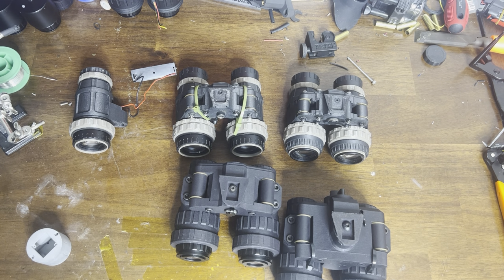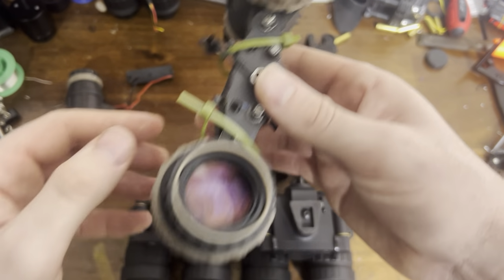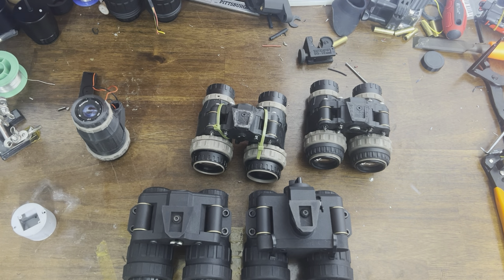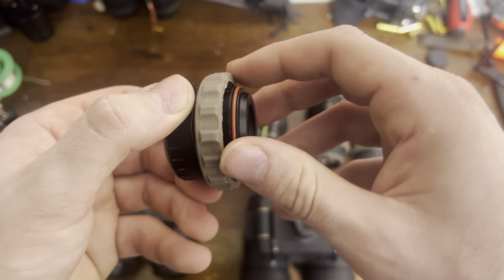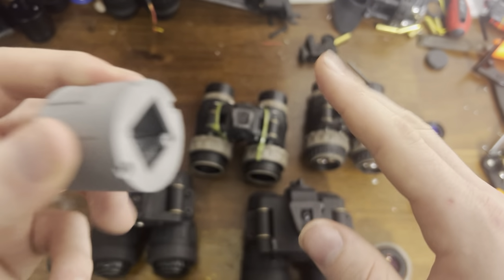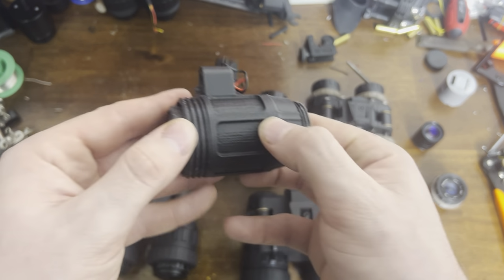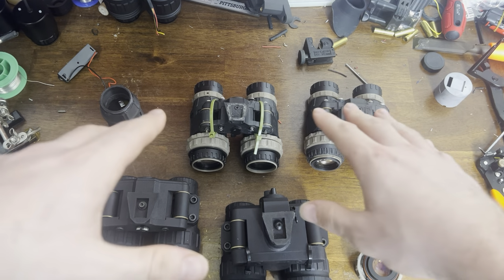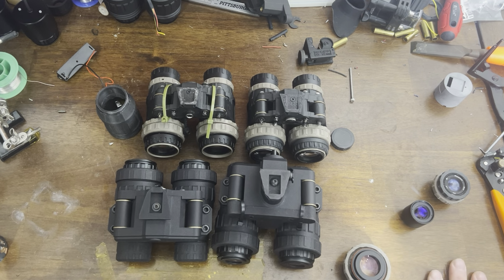PVS-69 Gen 4 introduction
PVS-69 is a do it yourself night vision project there are now a few different developers working in different edits and lensing options!
It’s crazy to see how far we’ve been able to take diy NVGs and we’re going to continue to push that boundary!

Go to my website to learn more!